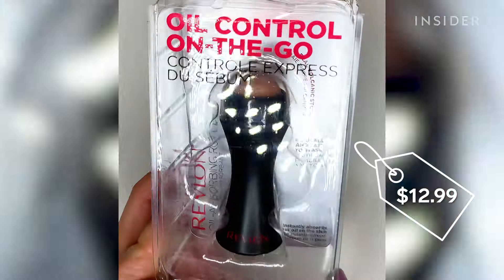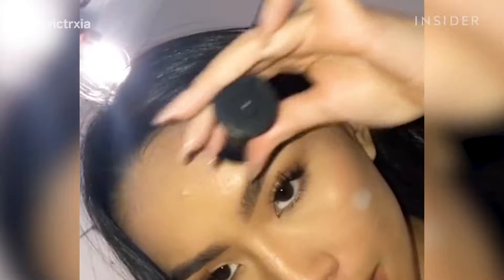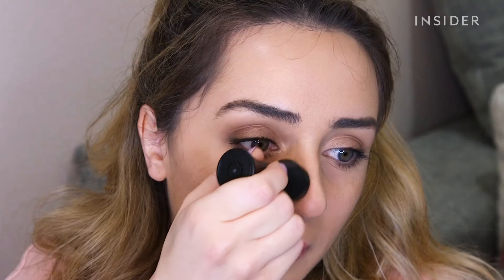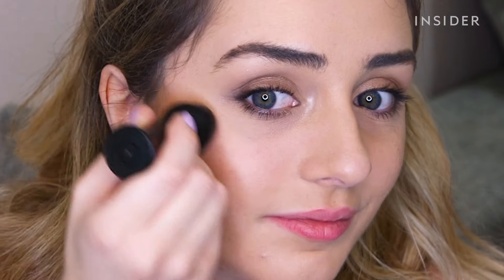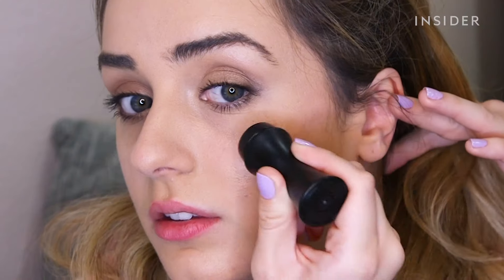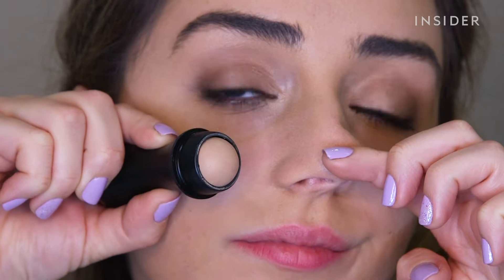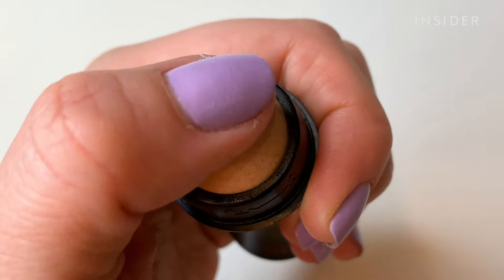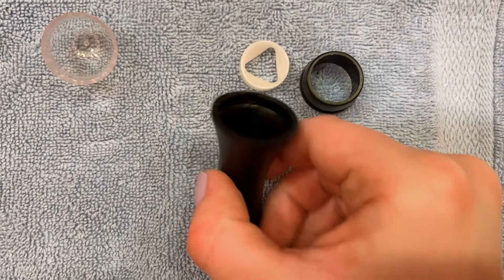Revlon Face Roller Absorbs Oil Without Ruining Makeup | Insider Beauty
The Revlon Oil-Absorbing Volcanic Roller is meant to work like blotting paper to soak up facial oil without removing makeup. You can use it on your T-zone or anywhere your skin is shiny. It's also supposed to be less wasteful than blotting paper because it's reusable and can be washed and air-dried before being used again. To clean, you unlock and pull out the stone, wash with a gentle cleanser, rinse, air-dry, then place back in.

Products used in this video:
Revlon Oil-Absorbing Volcanic Roller, $12.99